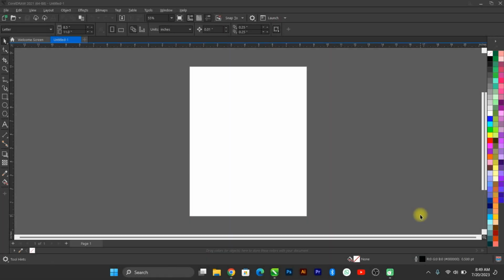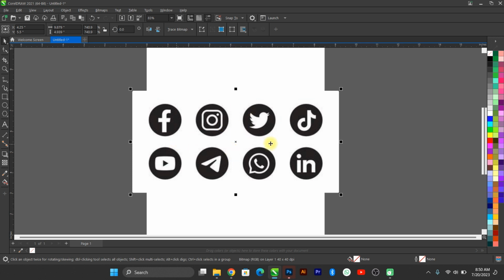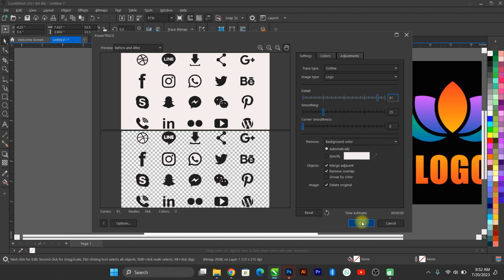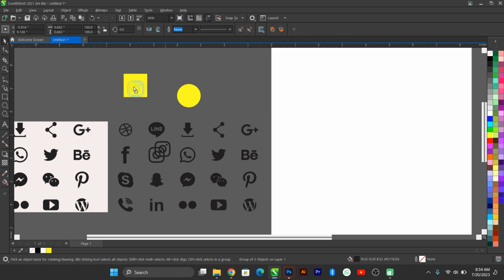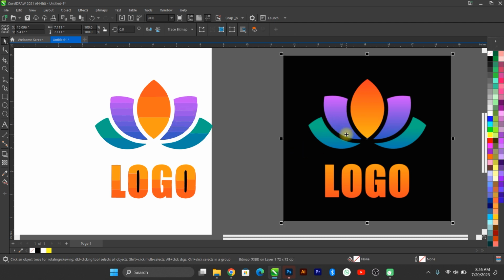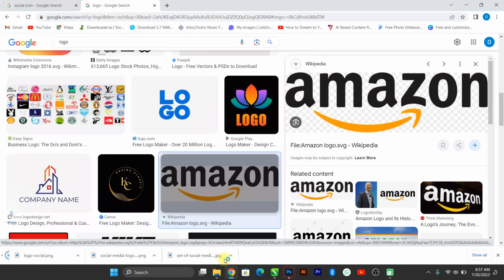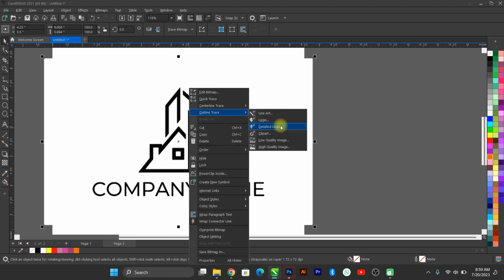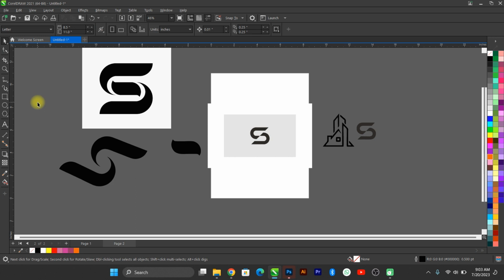How to use TRACE TOOL in CorelDraw 💻🖱️🔥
This video is a simple design guide on how to use the TRACE TOOL on CorelDraw.

Thread: @festivecreations_co_ng